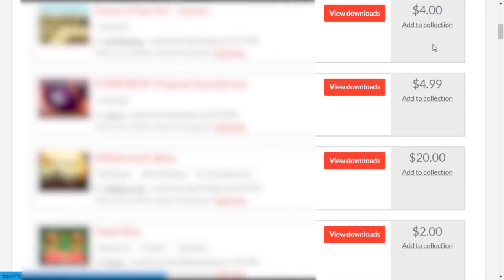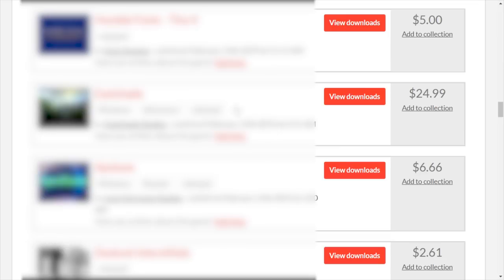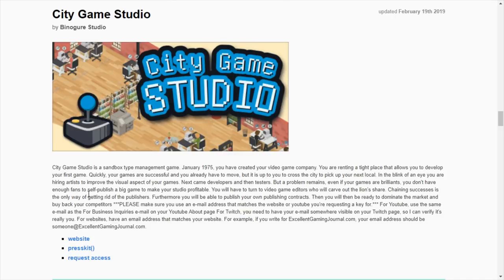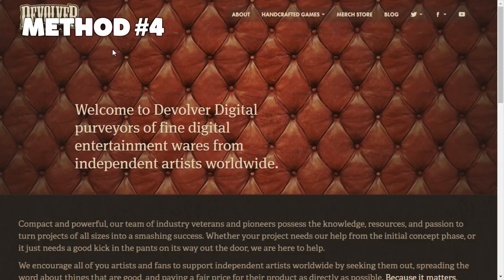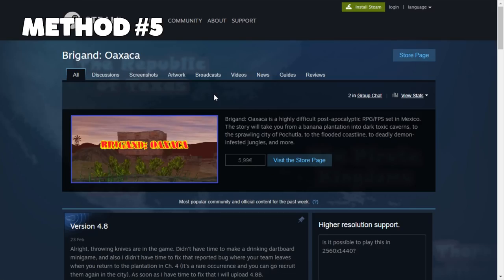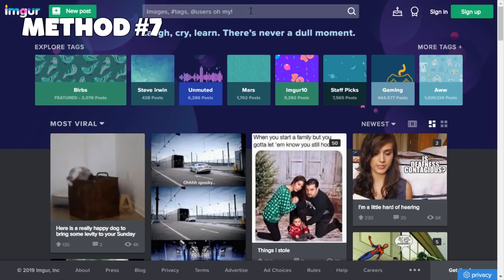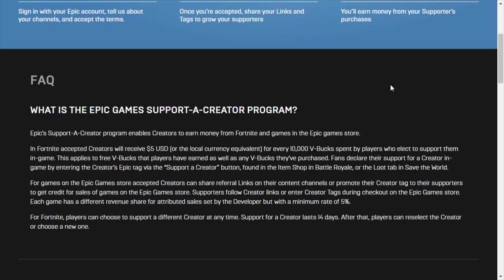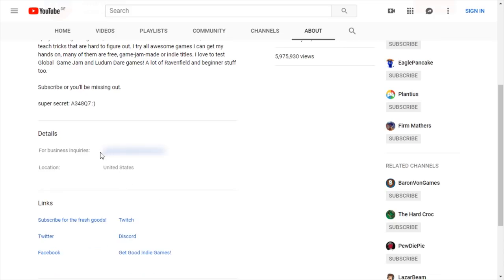How I get Steam Keys for Games for Free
How to get Steam Keys for Games for Free. How do YouTubers and Streamers like me get free games to testplay? It's easy, we use online tools, write emails and discover new games in niche communities. Check out the video for details.

iwanPlays - I make videos about Ravenfield, modding, and indie games and somtimes I talk about YouTube.